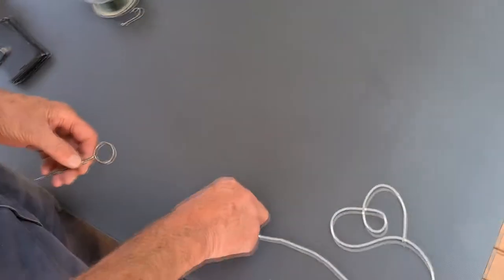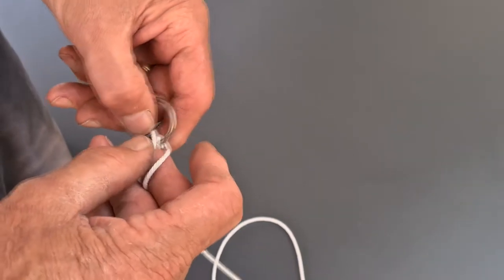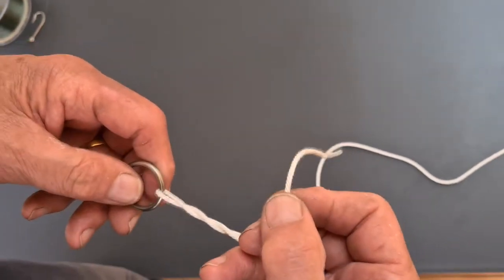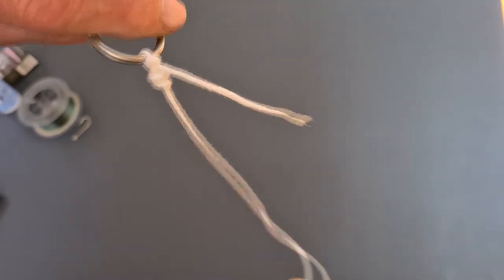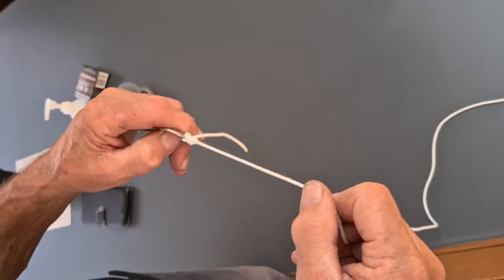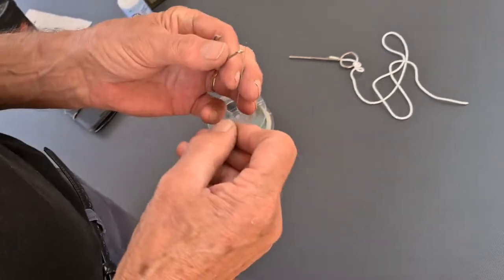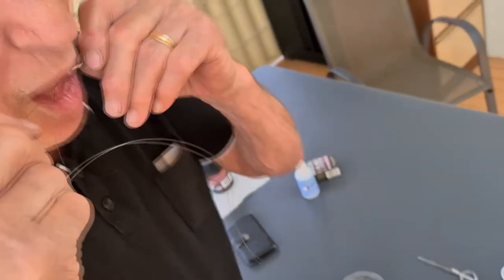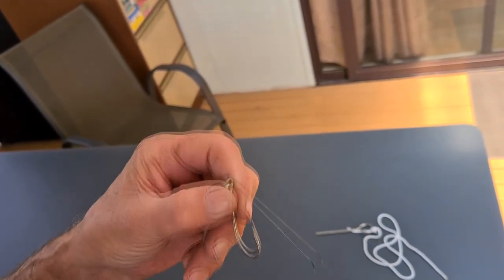Easy fishing knots for beginners: locked half blood knot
Tying hooks properly can make or break your fishing adventure. Beginners often struggle to choose from among the many knots available. In this video dad shows us a simple blood knot, that'e easy to learn, fast to do - even in the dark; and will work in every situation that the average fisherman will find themselves in. If you only learn one fishing knot to tie a hook, this should be it.